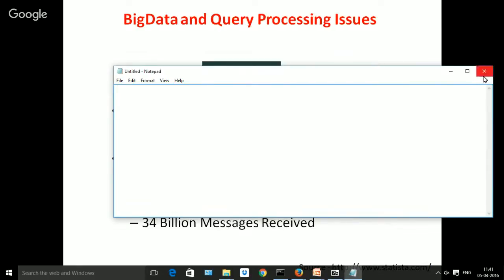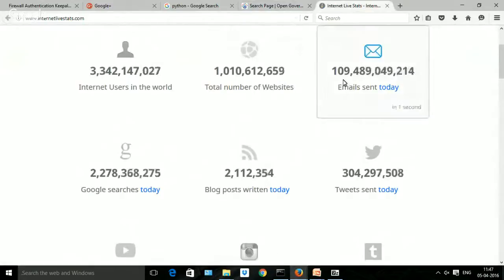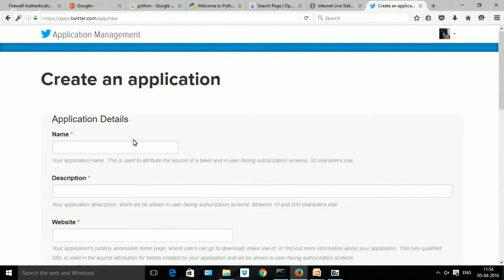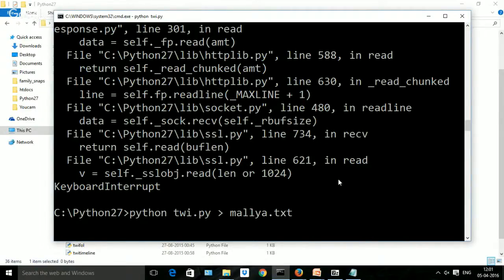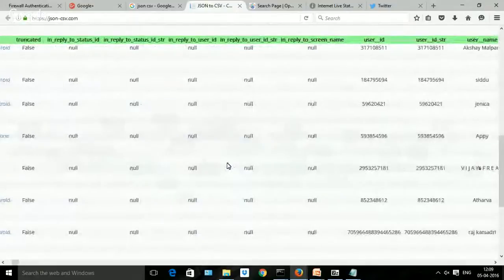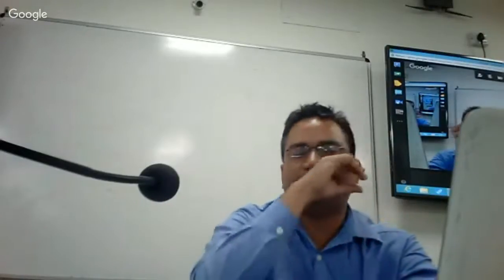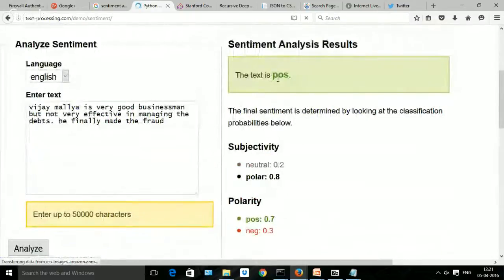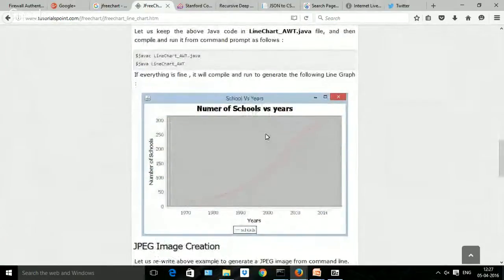Social Media Mining using Python by Dr. Gaurav Kumar